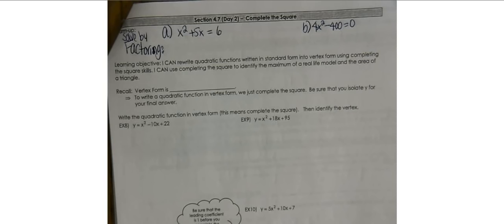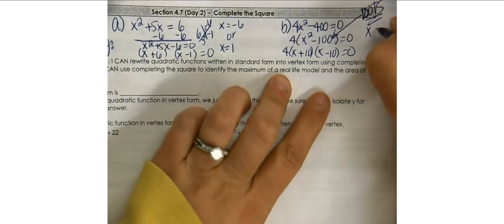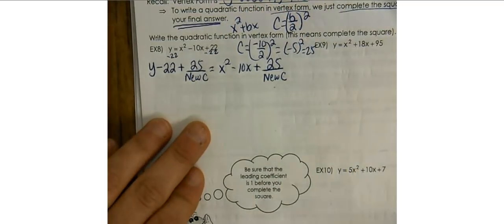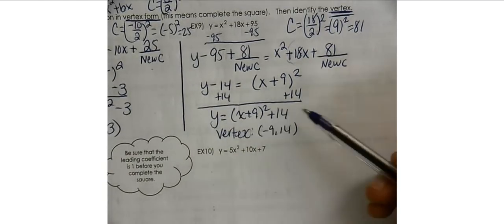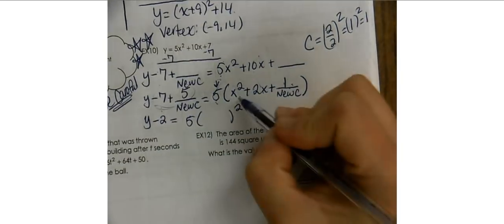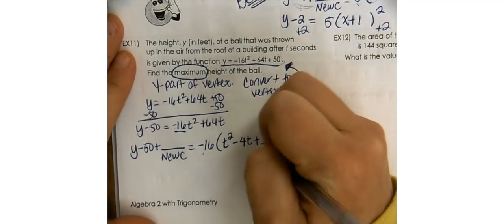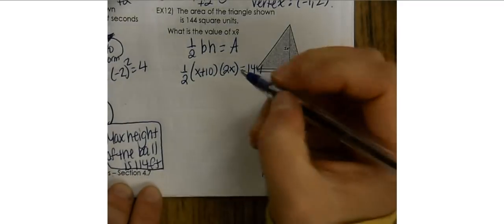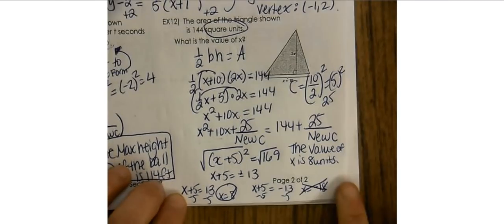4 7 Complete the Square Day 2 Video Lesson